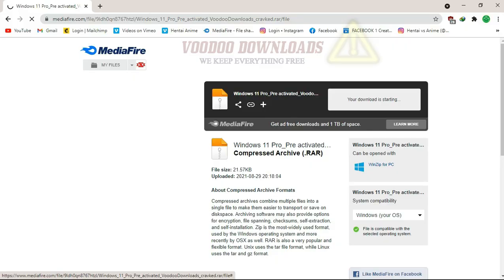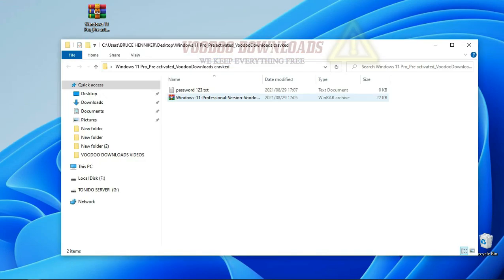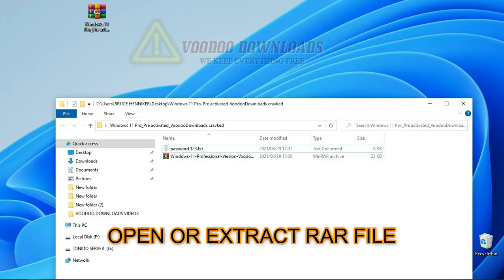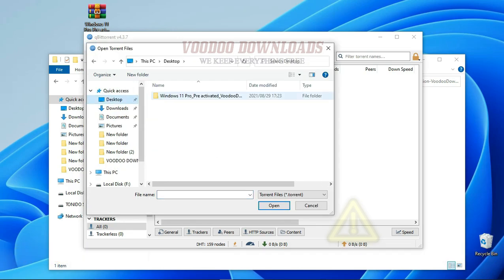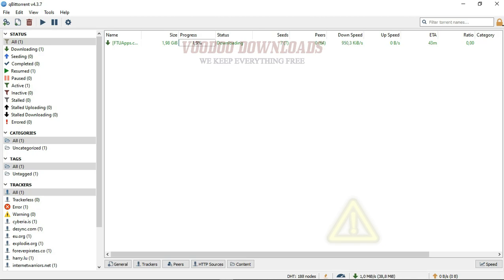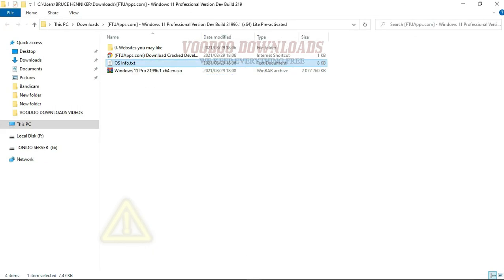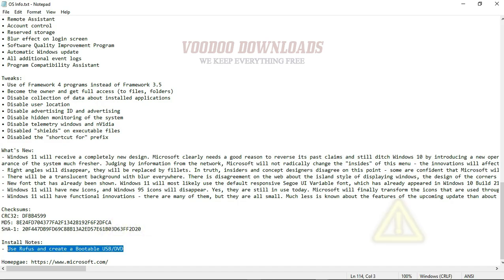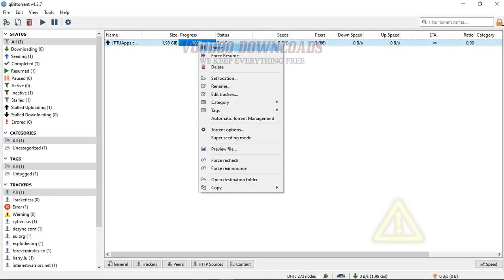WINDOWS 11 PRO BUILD LITE FULL ACTIVATION | TORRENT CRACK AND INSTALL.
THIS WINDOWS 11 PRO BUILD LITE TORRENT 1.3GB UPDATE WAS REPACKED TO RUN FASTER AND HAS LESS BACKGROUND APPLICATIONS TO WORRY ABOUT. ITS VERY LIGHT AND ONLY COMPATIBLE WITH 64BIT OPERATING SYSTEMS. Read Readme document for more info on this version of windows eleven.
How to WINDOWS 11 PRO BUILD LITE | UPDATED VERSION INSTALL WALKTHROUGH.
WORKS BOUGHT ON 32BIT AND 64BIT SYSTEMS.